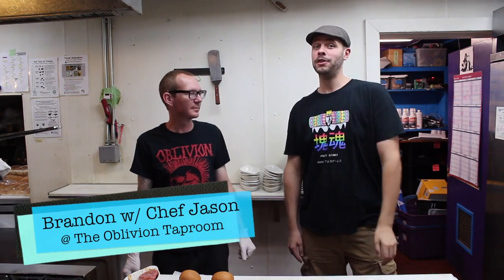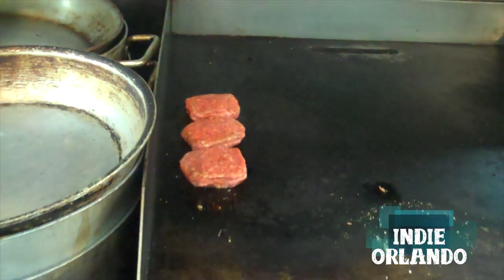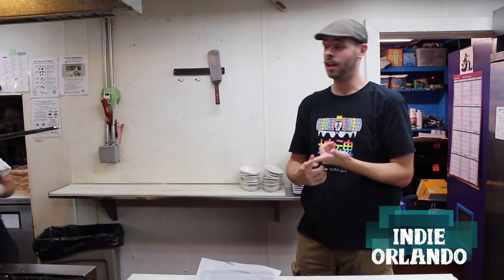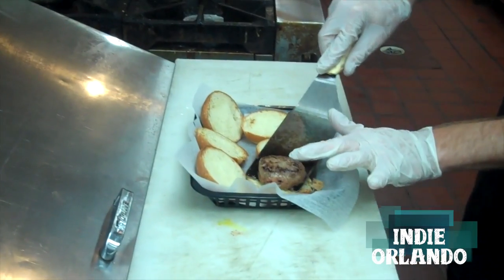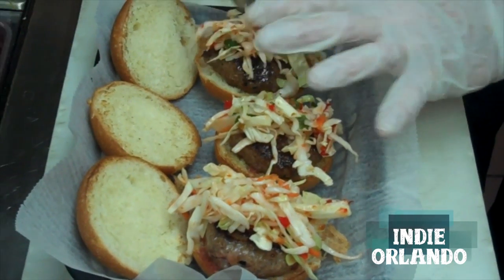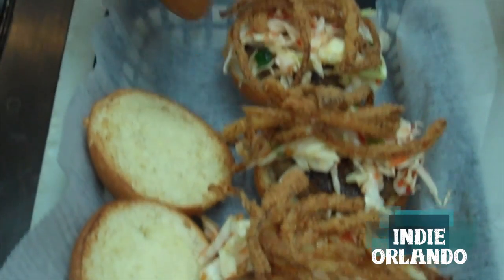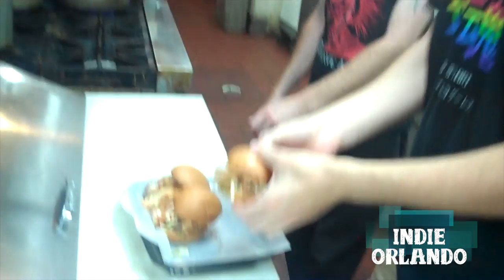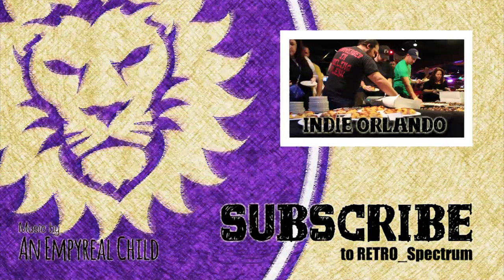Star Wars Tie Sliders @ the Oblivion Taproom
On May 3rd the Oblivion Taproom held it's annual Star Wars Party. The event included a Star Wars merchandise, the 501st legion, and a number of drinks and specials. Some of the menu items included the Dark Side Burger (hamburger served on garlic toast, with french fries, bacon gravy and beer cheese), Death Stars (fried mac & cheese with BBQ sauce), and for dessert R2-D2 Treats (fried banana slices with strawberry jam & chocolate ganache).

In this video Chef Jason shows us how to make Tie Sliders. Three miniature burgers marinated in teriyaki sauce, topped with Thai chili slaw and crispy onions.

To learn more about the Oblivion Taproom check out or just pull up a seat at the bar.

Don't miss a single episode of INDIE ORLANDO!

Starring Brandon Specht & Chef Jason
Filmed by Matt Fenoff